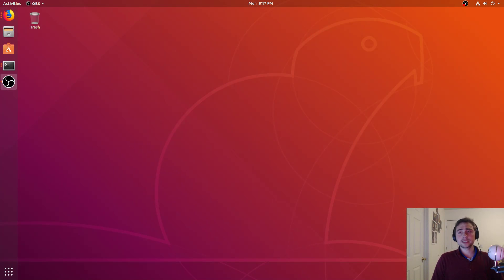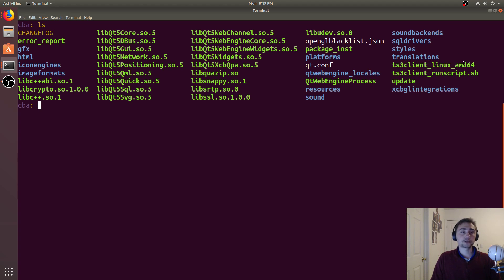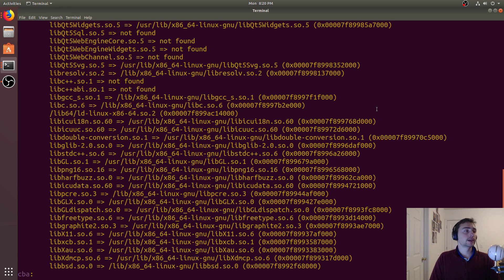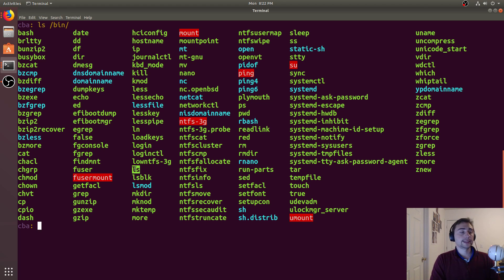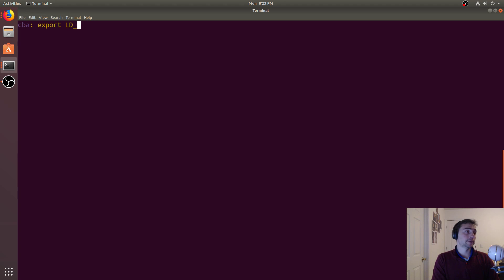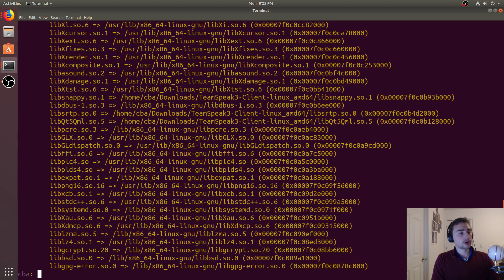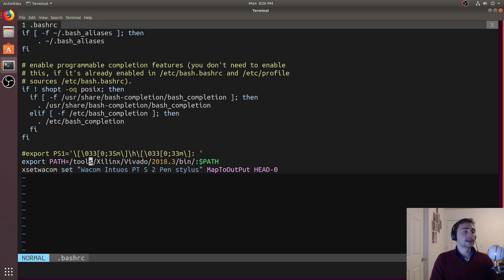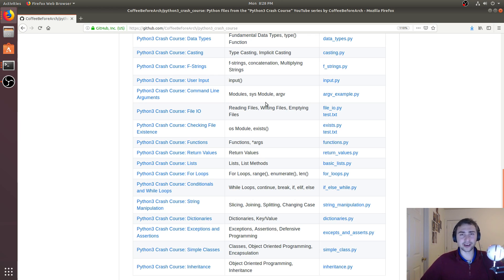Linux Proficiency: Debugging Linker Errors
In this video we look at a fixing a basic linker error for the Teamspeak 3 client in Linux!